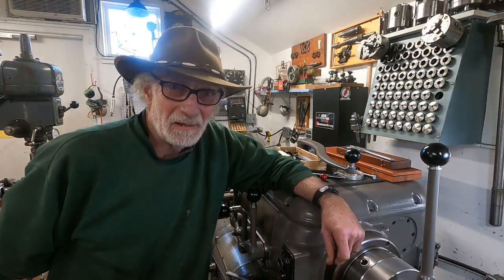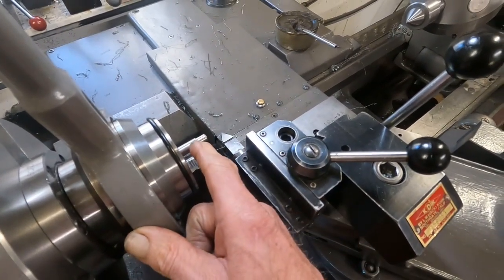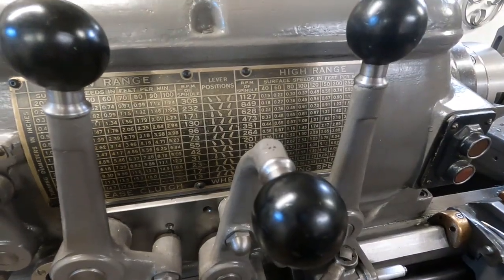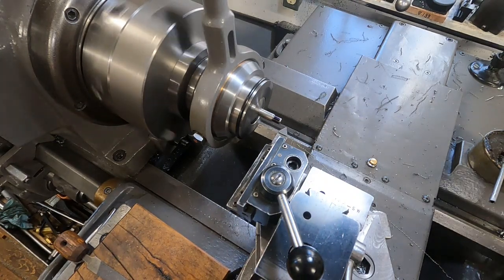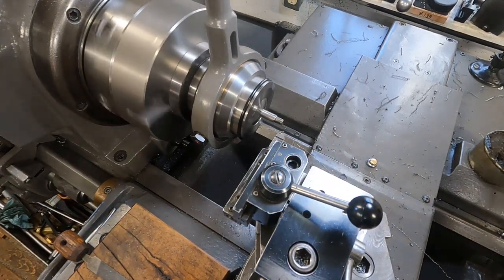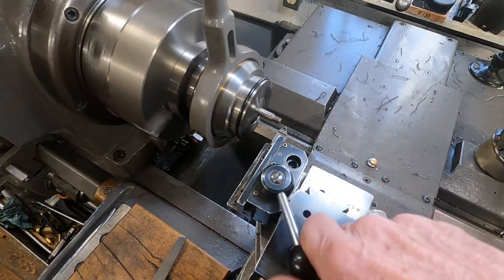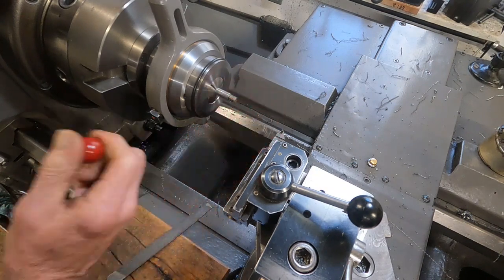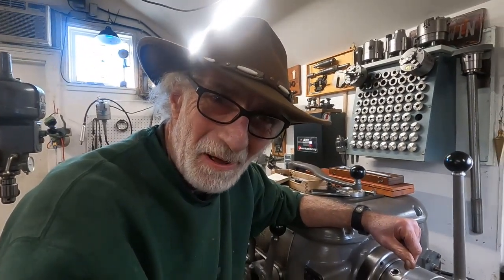KDK/Hardinge lever retract threading tool action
Multifix offers lever retractable threading tool holder and by chance I found a KDK 150 series swivel tool base will accept the Hardinge C6B tool slide together forming a retractable threading tool with no machining modifications. This type of tool being of more use on lathes that do not have a thread stop device on the cross feed that was introduced by Axelson a year later than my machine.
 Watch it perform easily fading out the thread at the end. On a 1941 vintage Axelson lathe cutting a 5/16" X 18 thread on oil hardening drill rod running just under 300 rpms.
 The antique KDK holder curtesy of The Blade.